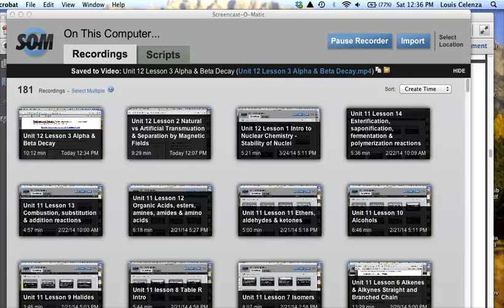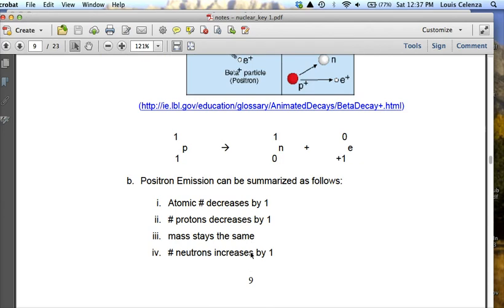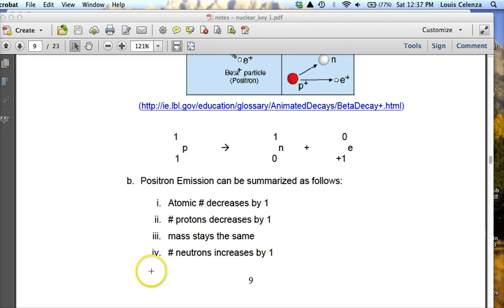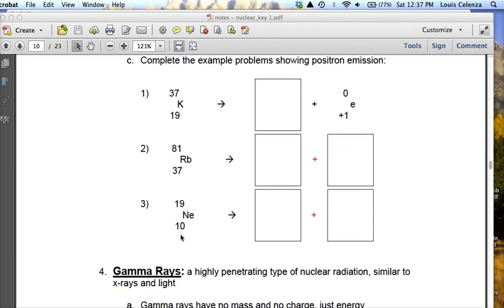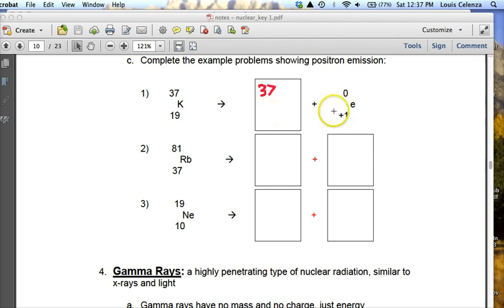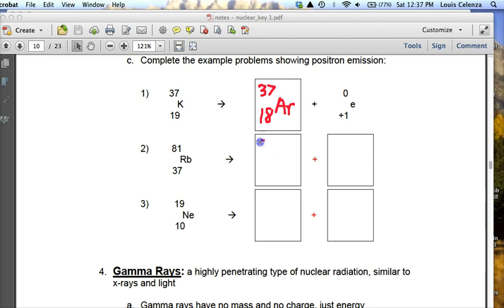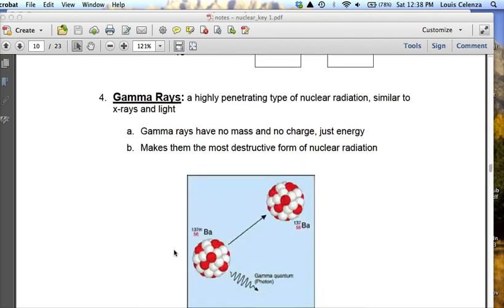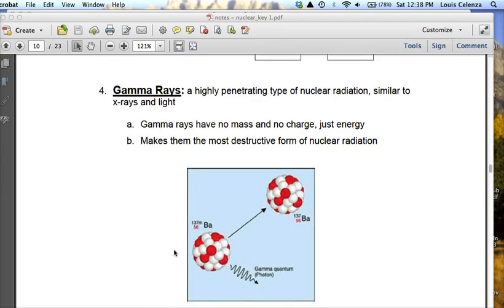Unit 12 Leeson 4 Positron Decay & Gamma Rays